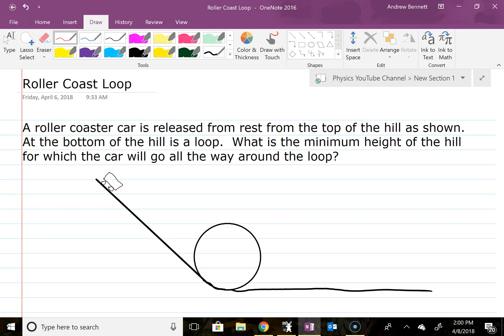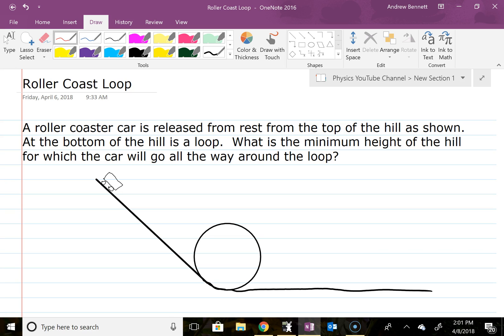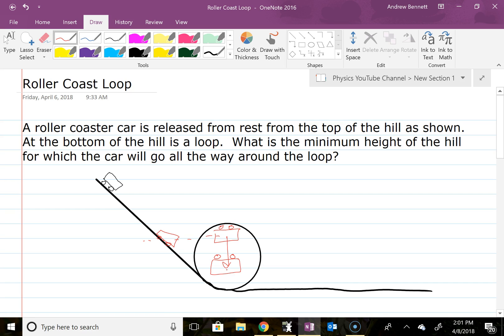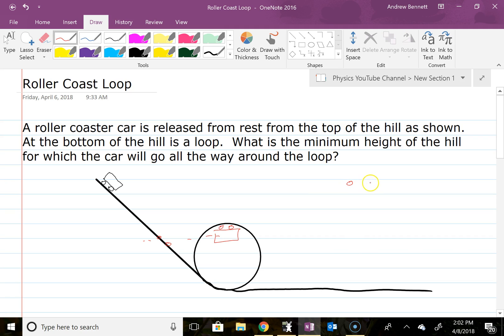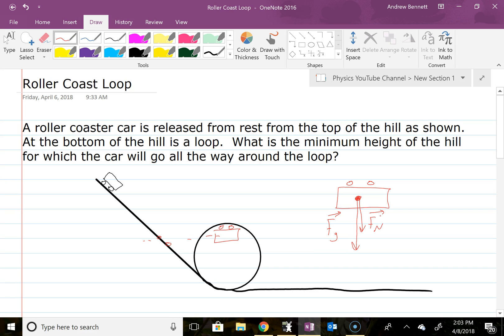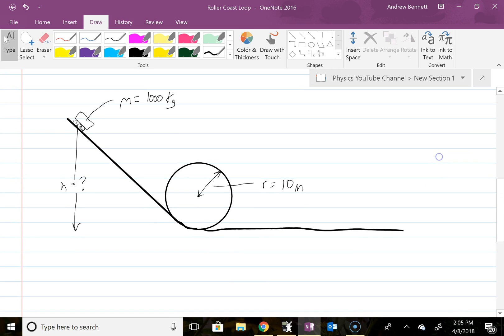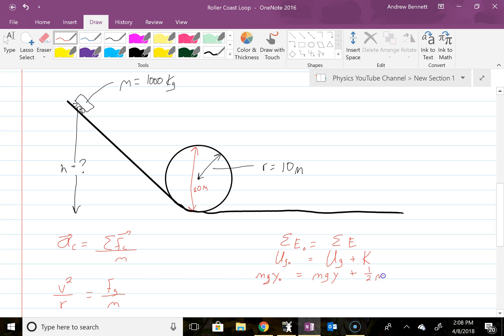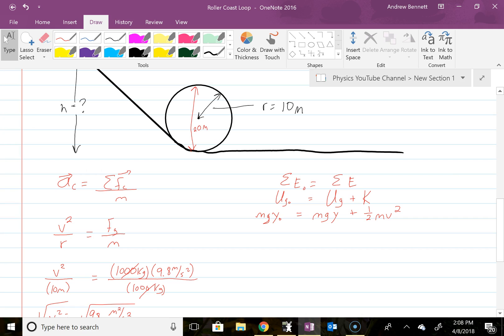Energy of a roller coaster loop - solved example problem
The classic physics problem of how high must a roller coaster car start in order to successfully make it around a loop.

This is solved twice: once numerically and once symbolically.